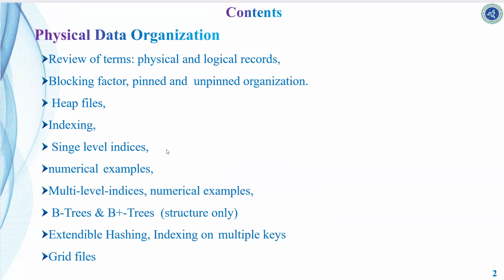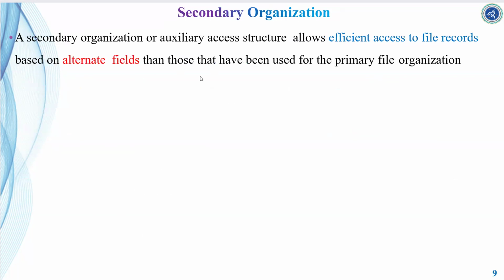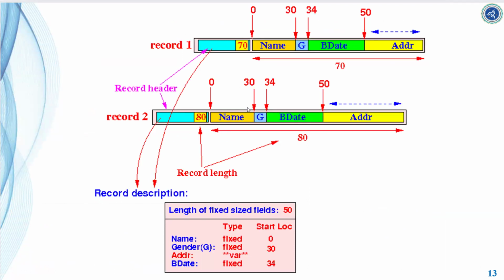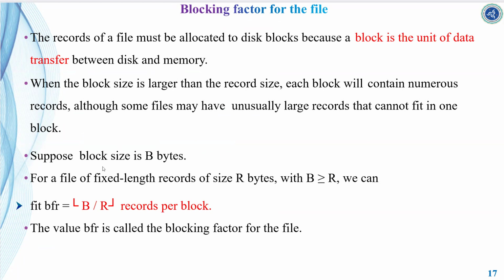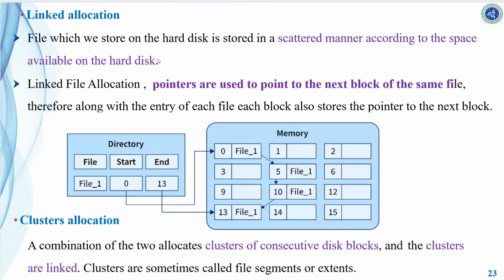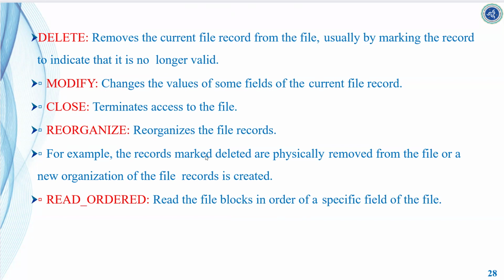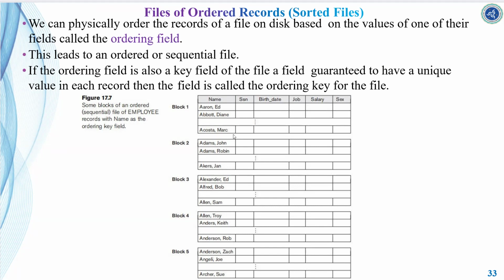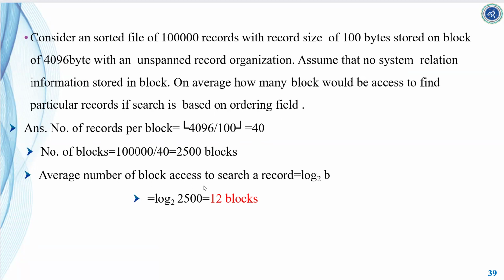Physical File Organization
DBMS Mod 3 Part 1